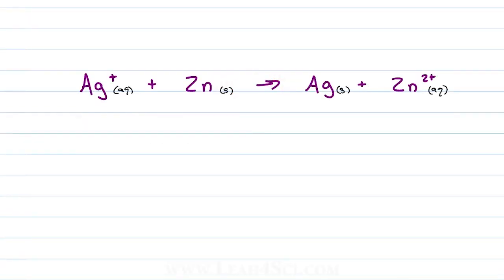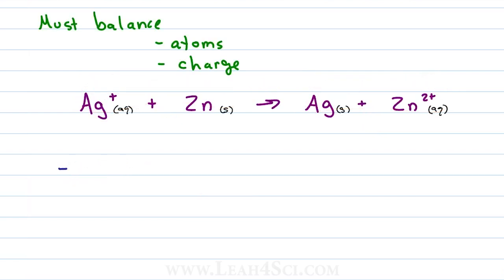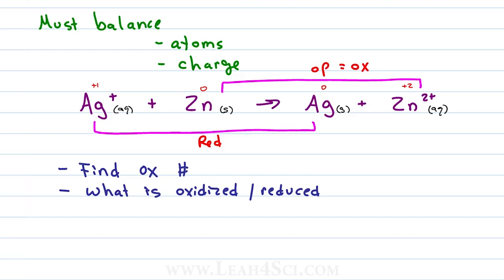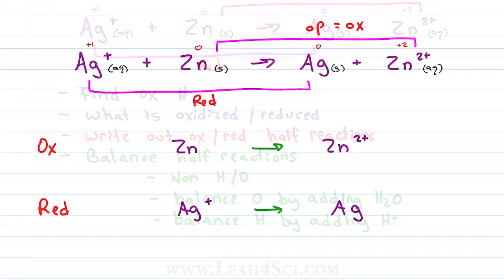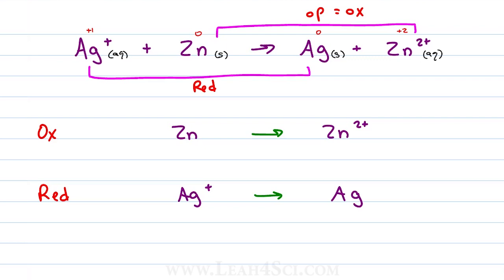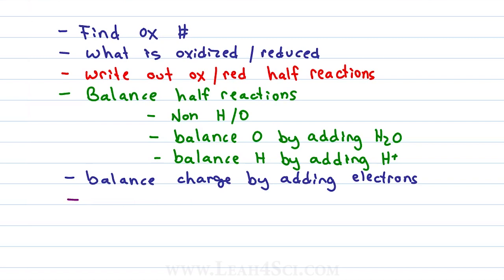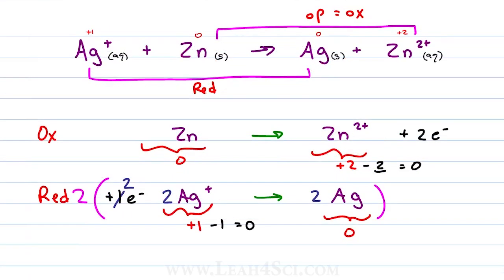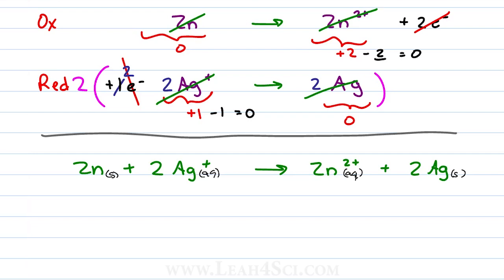Introduction to Balancing Redox Reactions on the MCAT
presents: Introduction to Balancing Oxidation and Reduction Reactions in MCAT General Chemistry

Tired of conflicting and confusing MCAT advice? Access My FREE guide for everything MCAT prep

Balancing oxidation and reduction reactions requires more than just balancing atoms.  You also have to balance charge and electrons. This video provides you with an in-depth introduction to balancing redox equations complete with a step-by-step guide to make sure nothing is missed in the process.

This is Reactions and Stoichiometry Video 13.1. Catch the entire MCAT Reactions and Stoichiometry Video Series Along with the Stoichiometry Practice Quiz and Cheat Sheet on my

In this video:
[0:13] Balancing charge with Ag and Zn
[2:06] Oxidized Vs. Reduced molecules
[6:03] Finding the least common multiple

Looking for one-on-one help reviewing questions, passages and full-lengths? I offer private online MCAT tutoring. Details